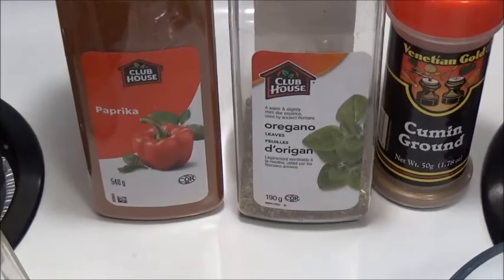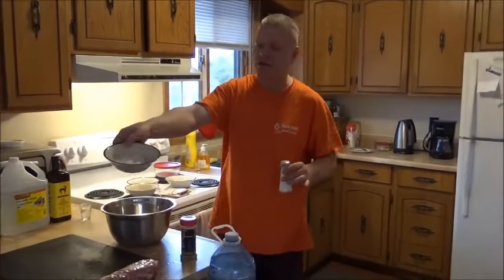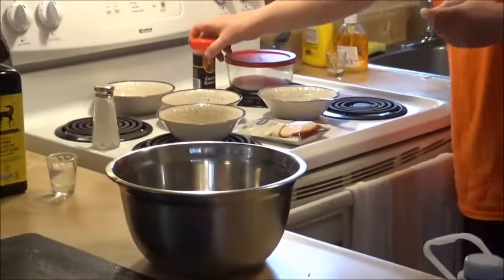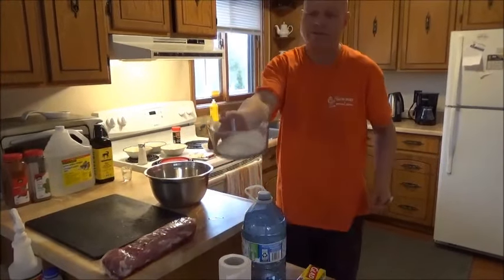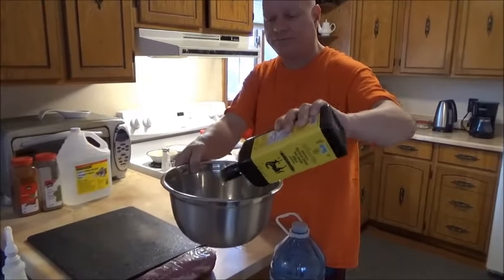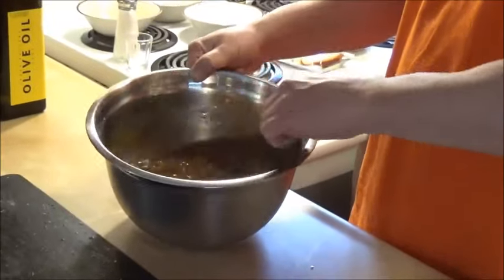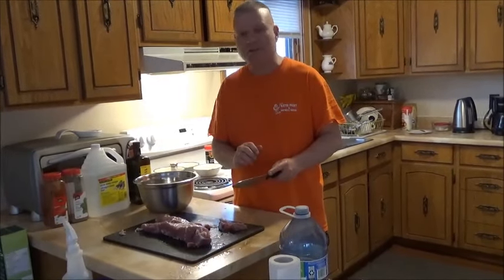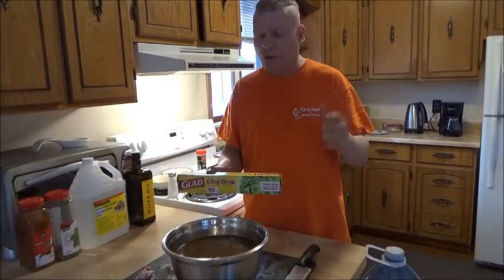How to Make Greek Souvlaki Made Very Easy